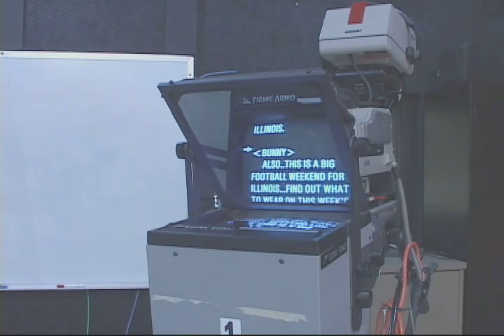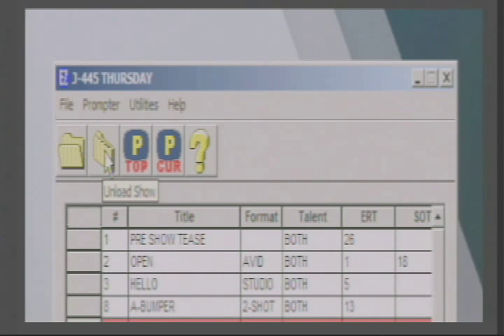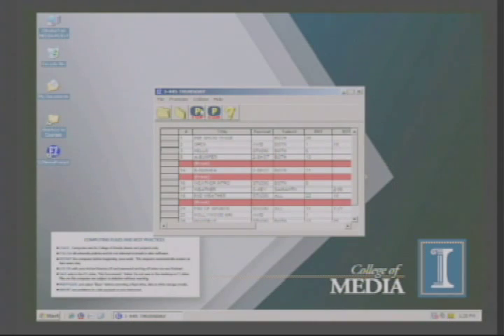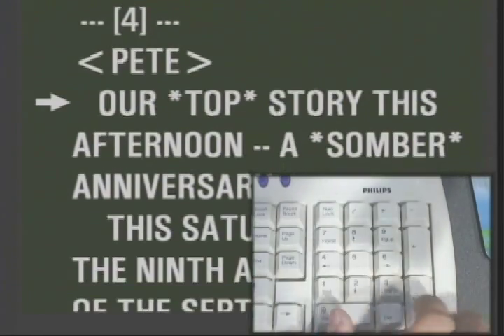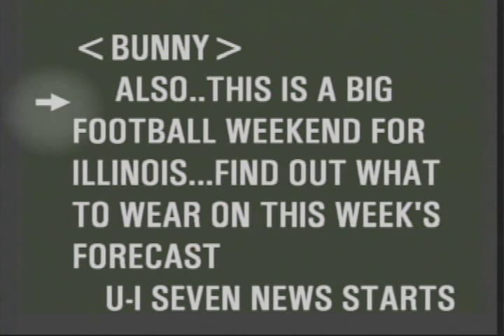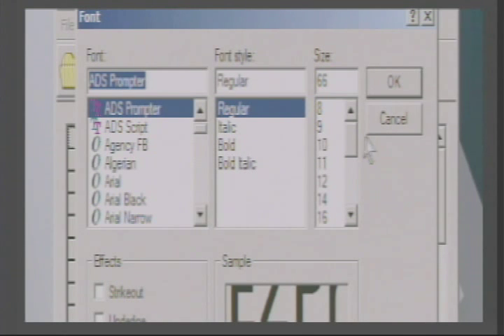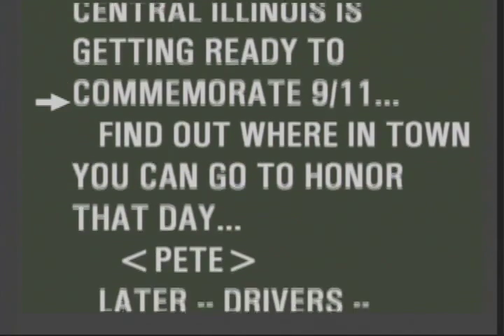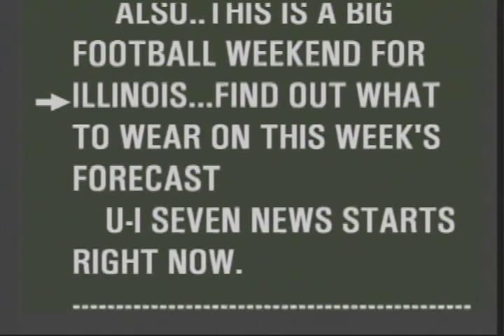Teleprompter Tutorial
A brief overview on how to use the teleprompter at Richmond Studios on the University of Illinois Urbana-Champaign campus